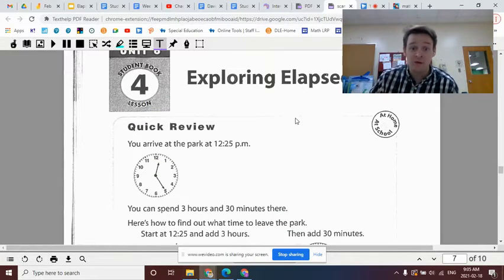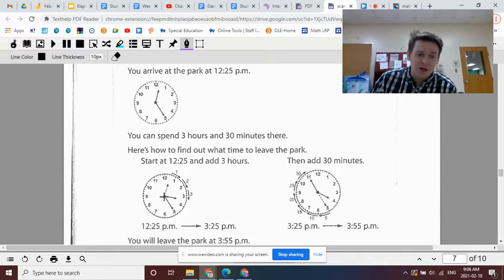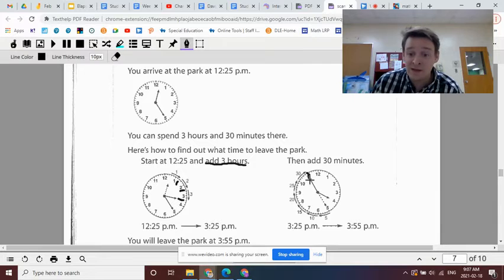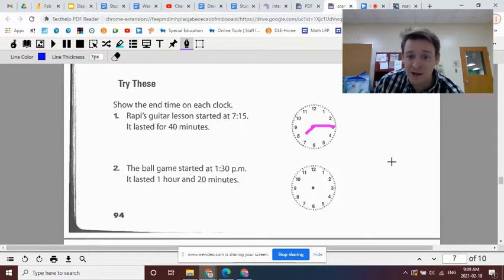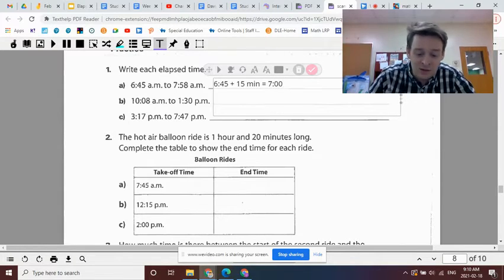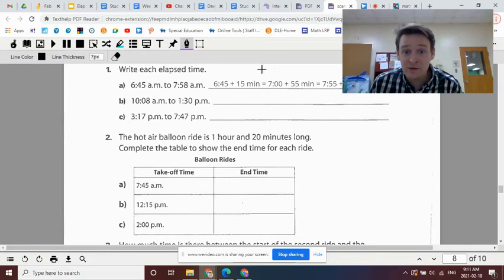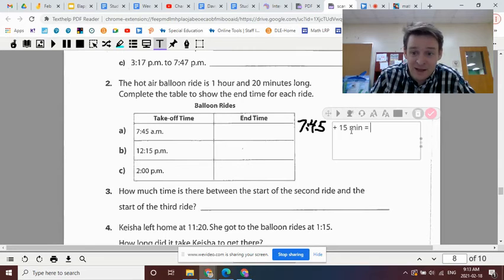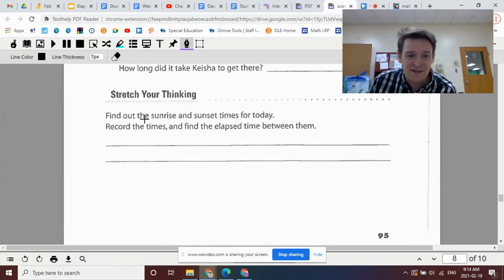Feb 18 - Math - Exploring Elapsed Time